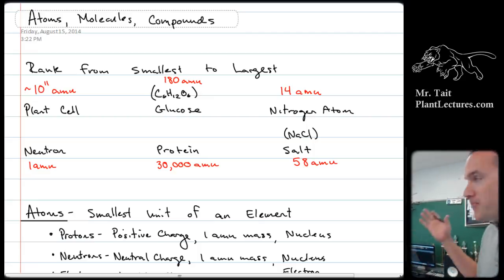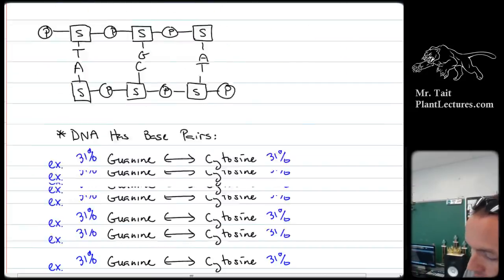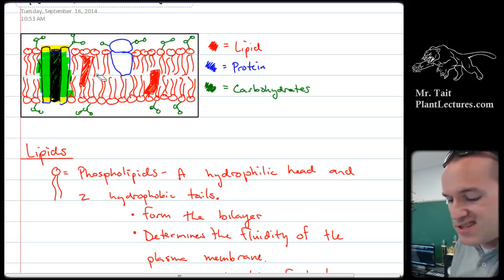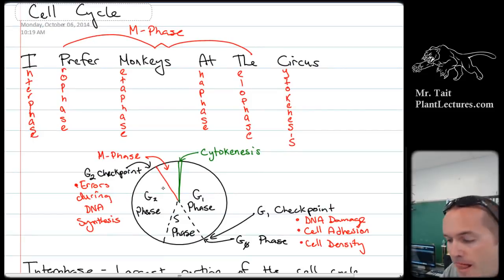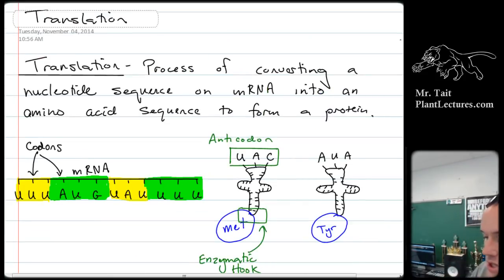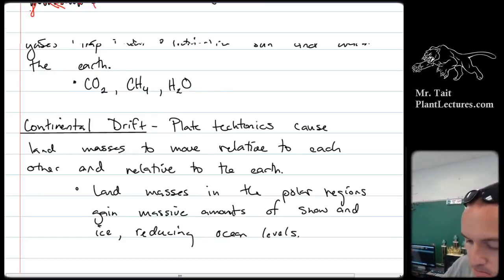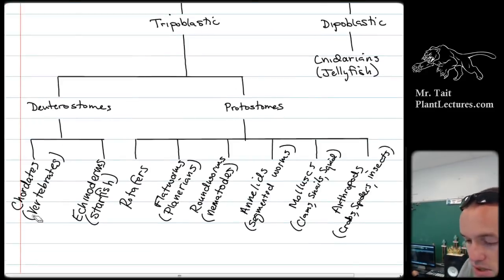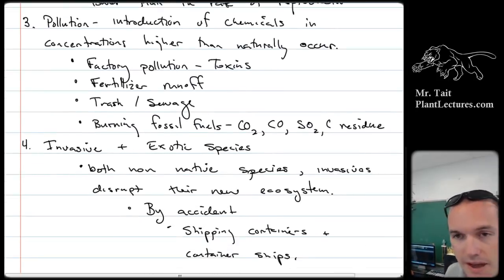1 Year of AP Biology in 43 Minutes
Here's my suggested AP biology review book (Cliffs):
Kindle (instant delivery)